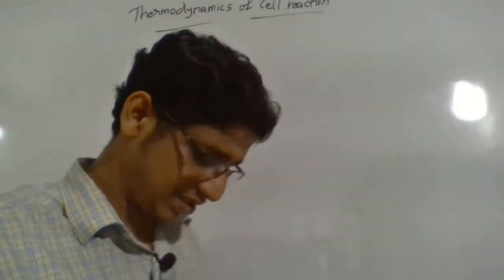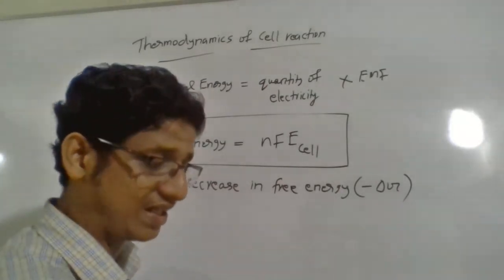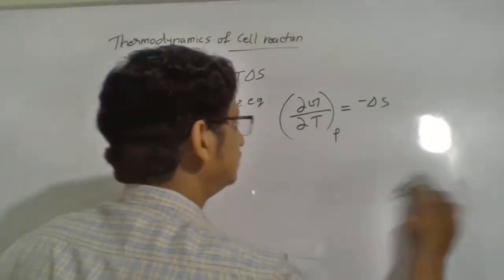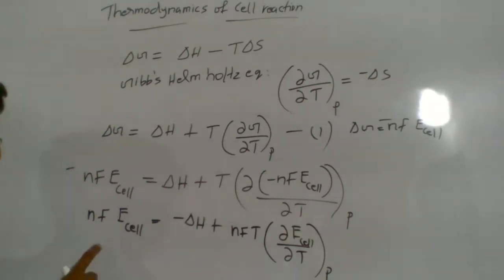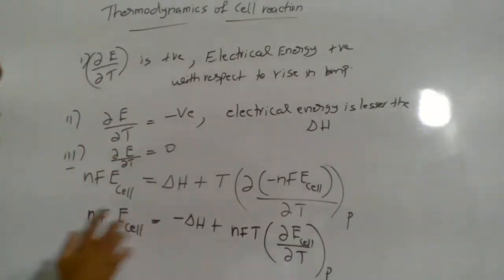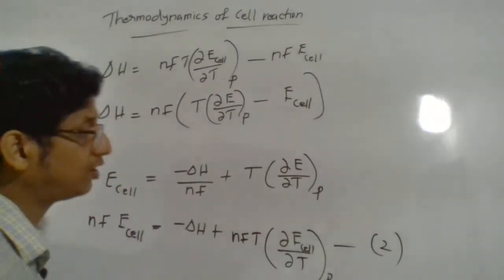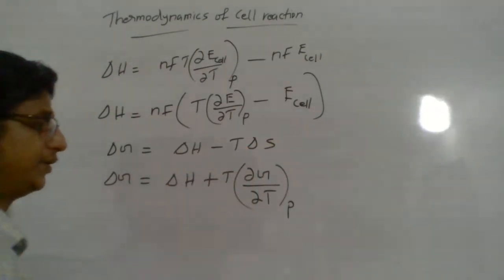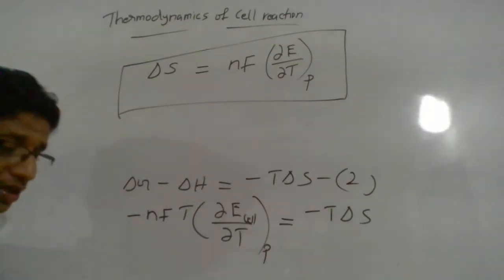Thermodynamics of cell reactions: Ramesh Sir